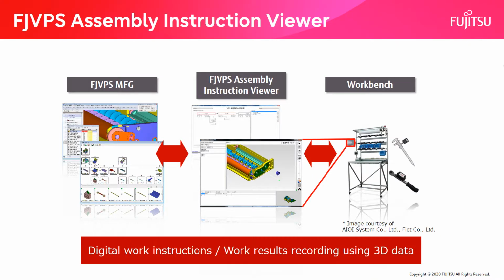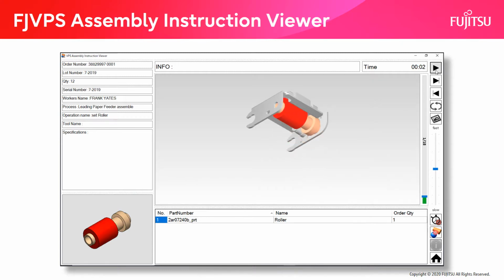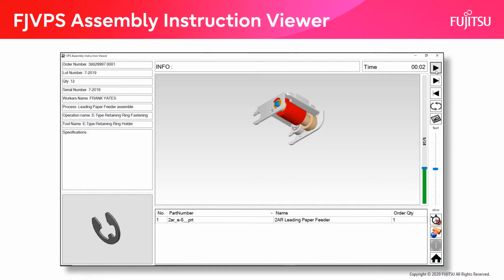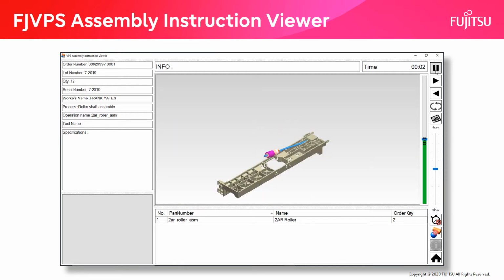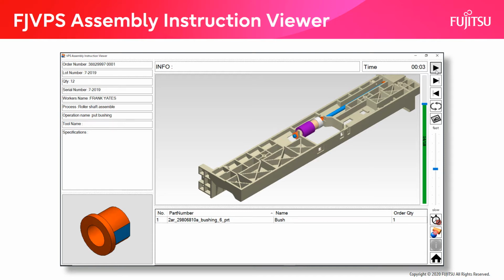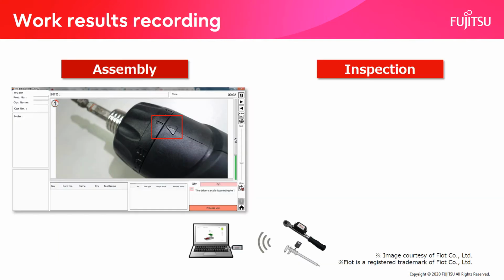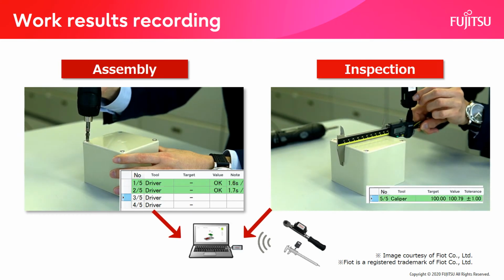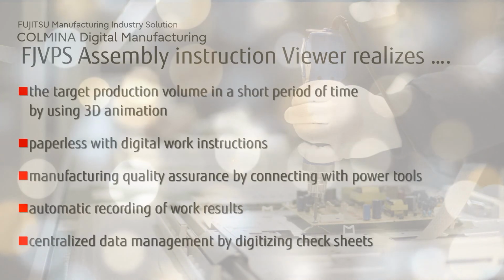[FJVPS] Assembly Instruction Viewer -Digital Workbench-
By displaying the assembly work procedure expressed in 3D animation on the monitor at the manufacturing site, it contributes to the reduction of work mistakes.
It is also possible to record work hours and inspection results.

Digital Process Co., Ltd. VPS Business Department